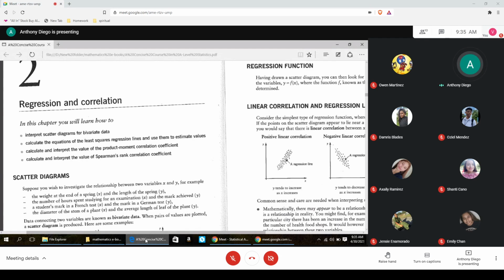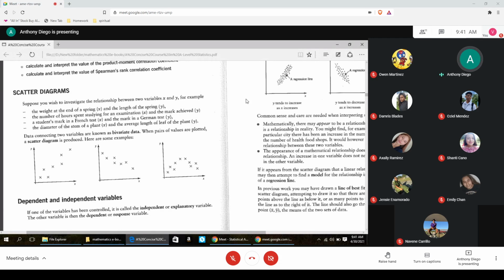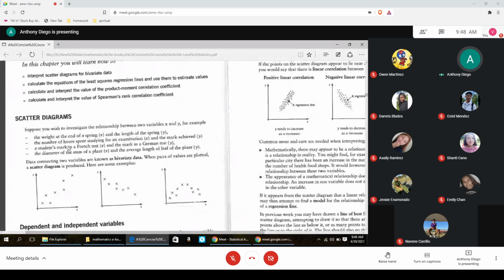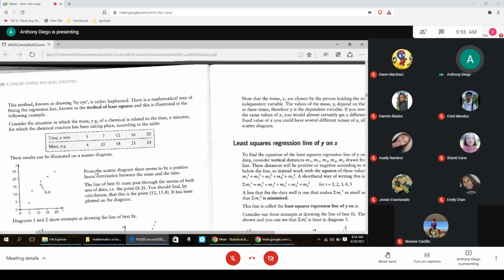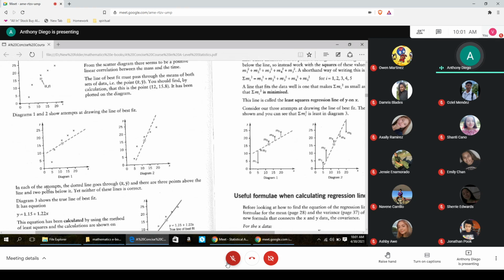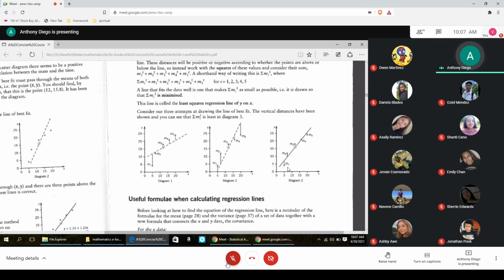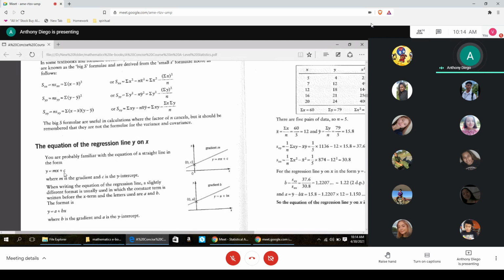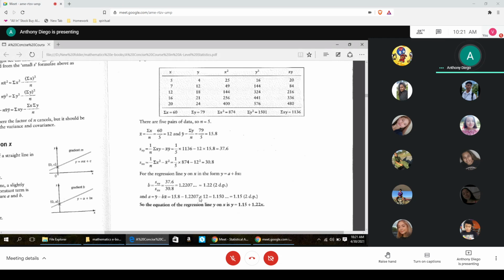Regression and correlation intro class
This the class most missed